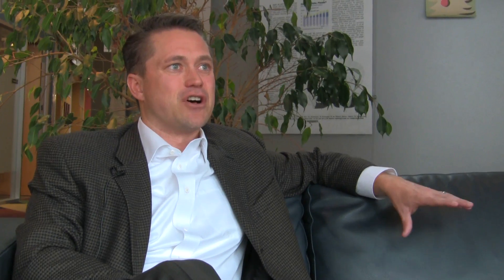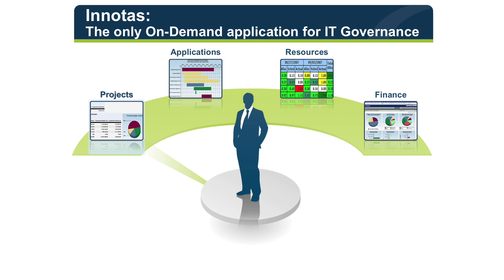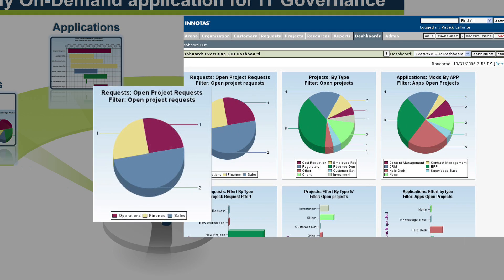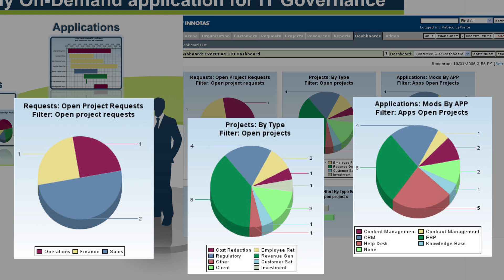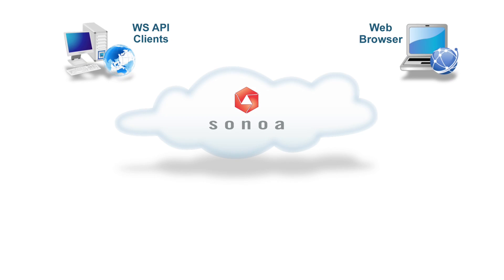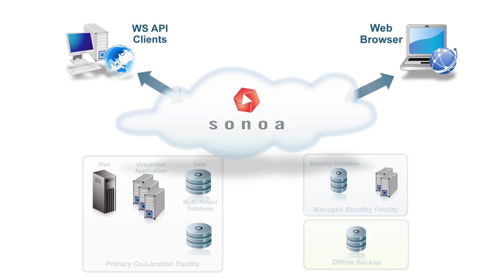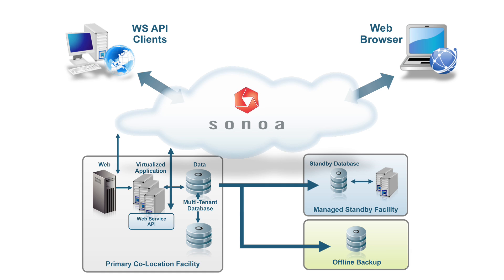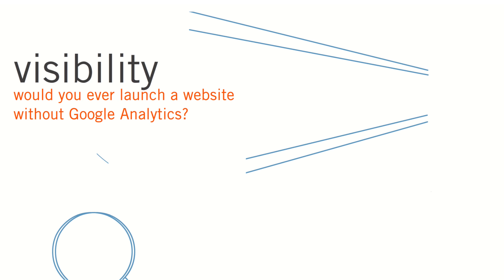Sonoa Systems: Innotas Case Study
Tim Madewell, VP of operations at Innotas, gives us an overview of how the company provides visibility into API Management and Governance and how he uses Sonoa Systems as API Infrastructure to enforce best practices in the cloud.